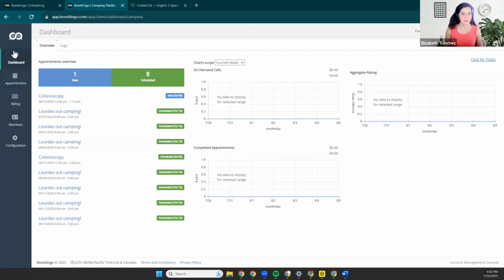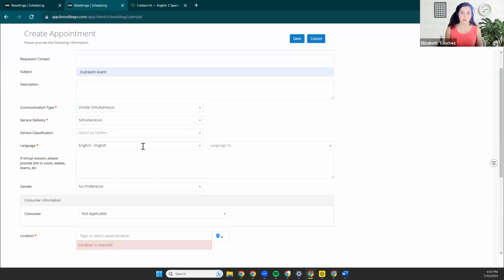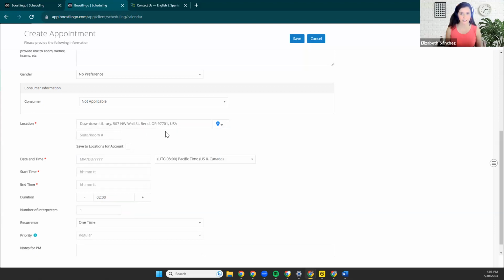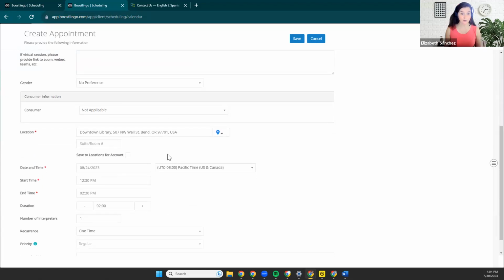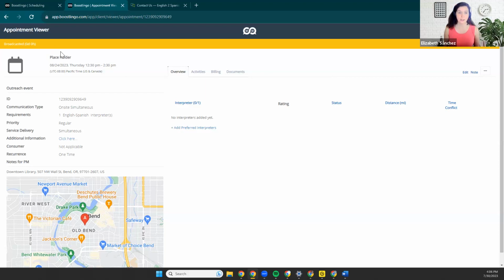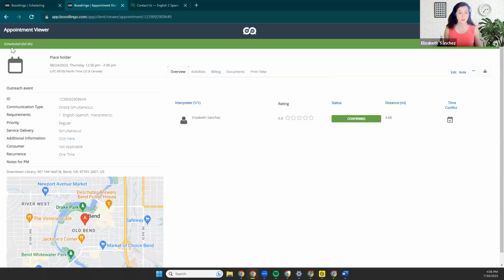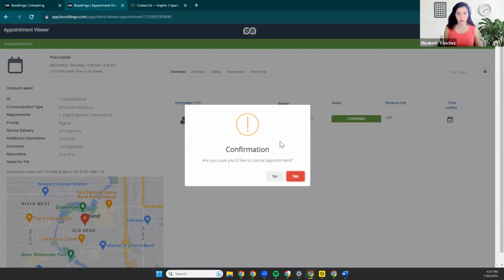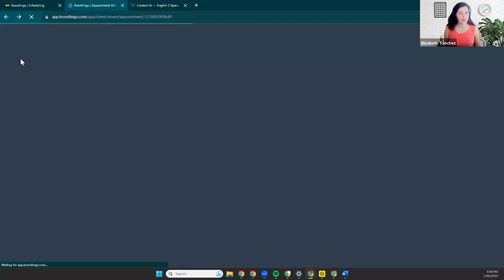Scheduling an Interpreter on E2S Scheduling Portal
Online scheduling portal that is HIPAA complaint and you have full control. This system allows us to have full transparency and with no error.

English 2 Spanish